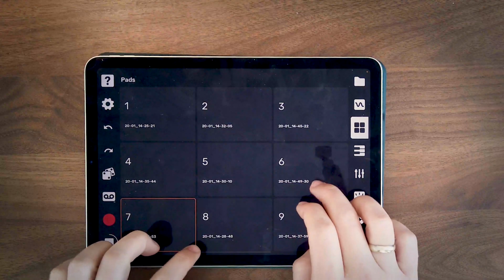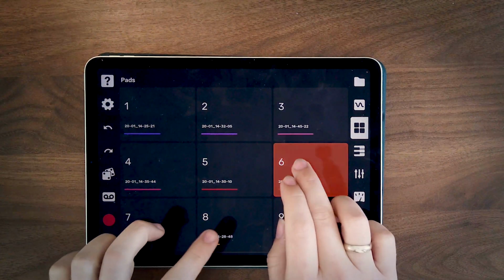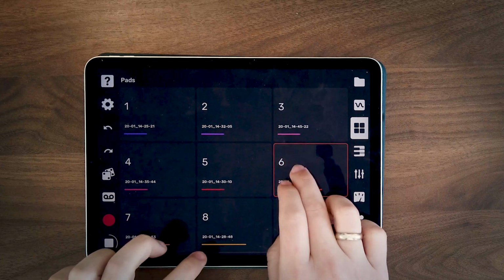Can you make GOOD music with Andrew Huang's new app?! My review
I love sampling, and the king of sampling – Andrew Huang – has made it a lot easier for everyone to make their own sample based beats.

In this video I sampled sounds from several of Andrew's YouTube videos, and tried to make a song out of them on my iPad.

I share some of the workflow and a few of my thoughts about the app.

Here are some of the videos I sampled sounds from:

Some tape sounds from the video "5 Weird Tape Machines"

Some japanese electric harp chords from the video "Awesome Electric Harp!"

Some weird instrument sounds from the video $27000 GONG

Some percussion sounds from different modular synthesis videos,

Some weird vocal sounds from the video WEIRD GeaR: The Pipe

And of course… the classic High 5 That sets of every Andrew Huang video ever!

0:00 - Intro
0:45 - Samples
2:30 - Chords
3:25 - Melody
4:10 - Drop
5:06 - Thoughts about the app
5:54 - Final song

The audio in the resulting song has not been processed in any DAWs (ableton live, FL studio, Logic Pro) and is completely made on the iPad.

I'm always interested in getting tips about video ideas and other things, so please feel free to leave a comment if there is anything you would like to see more or less of.